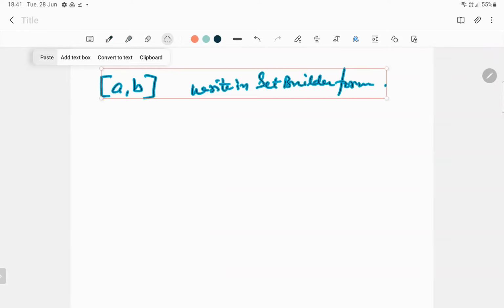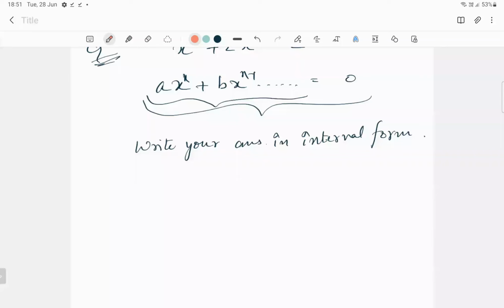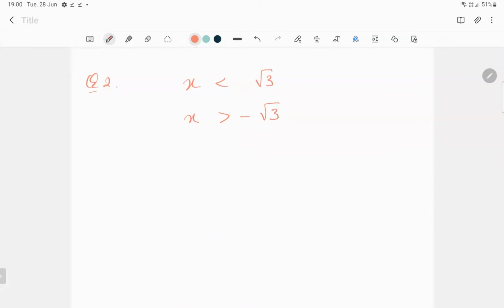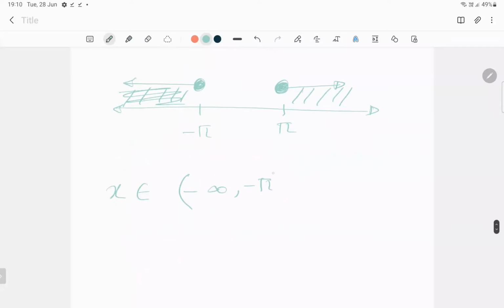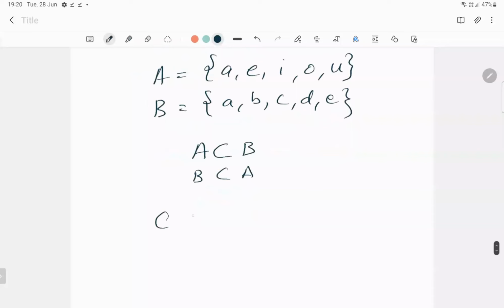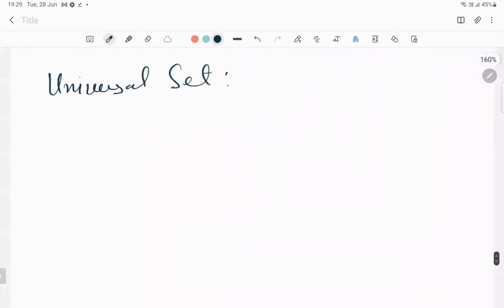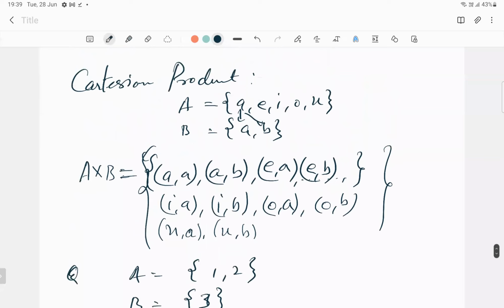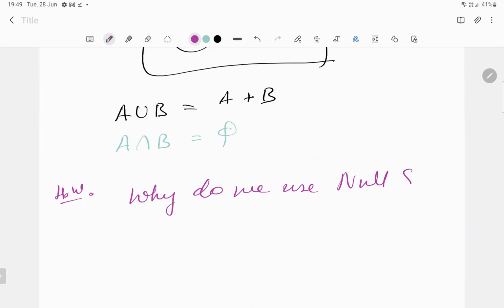XI Math 28th jun 22